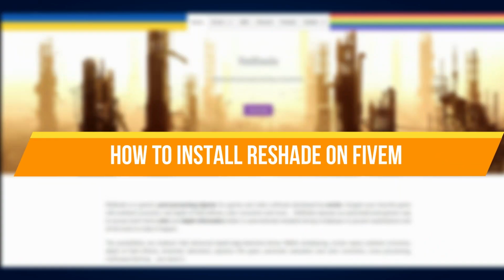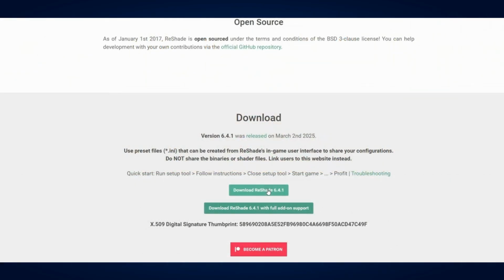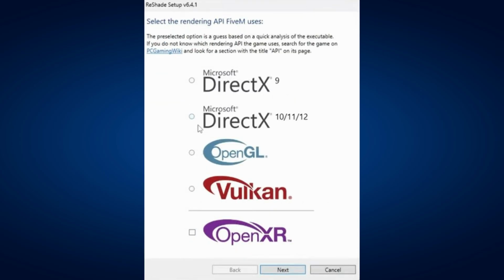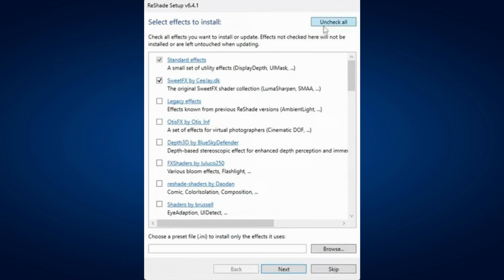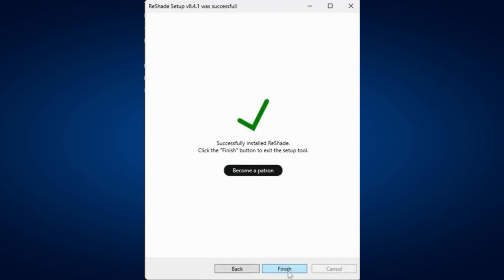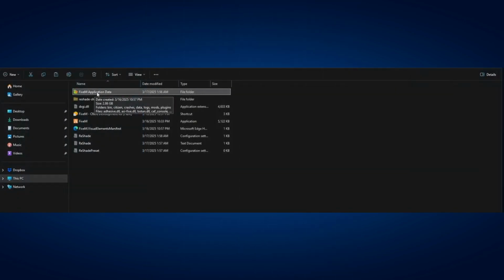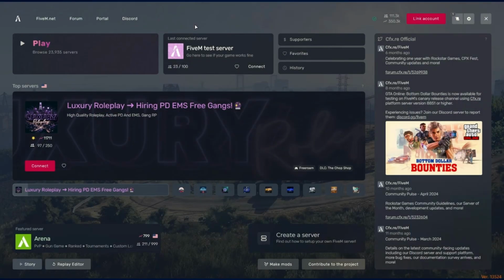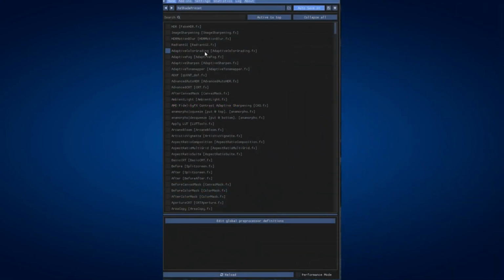How To Install ReShade On FiveM (2025 New Update, 100% Working) - Full Guide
In this video, we’ll show you how to install ReShade on FiveM to enhance your graphics and make your gameplay look more cinematic. From downloading ReShade to configuring it with FiveM, this step-by-step guide will walk you through the entire process to get your visuals upgraded in no time.